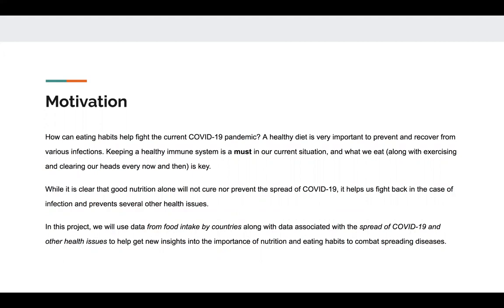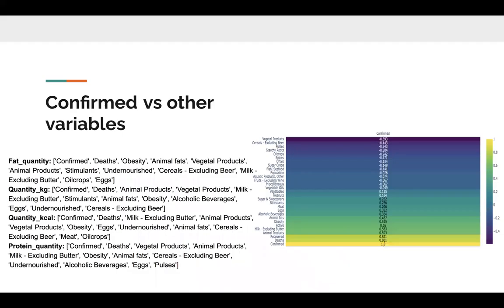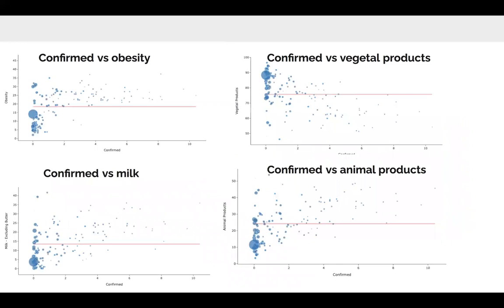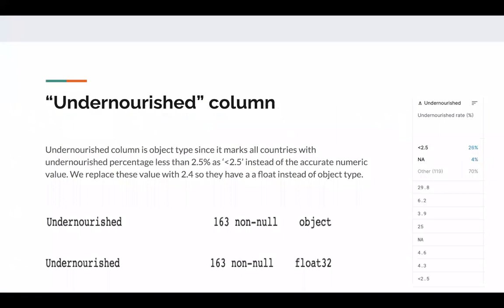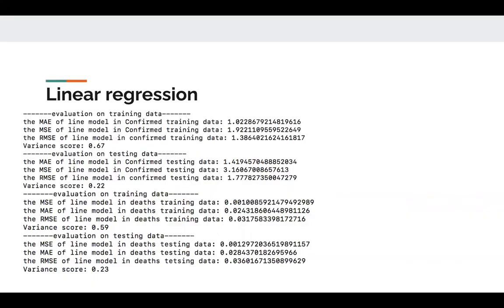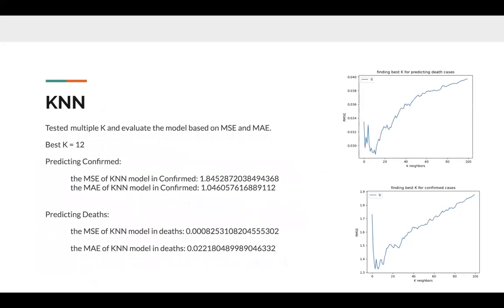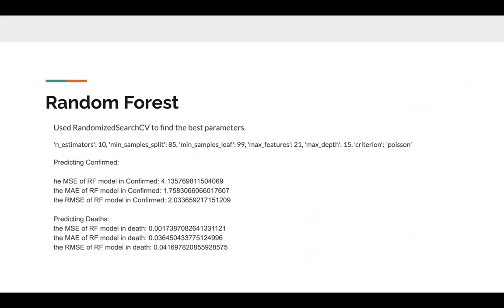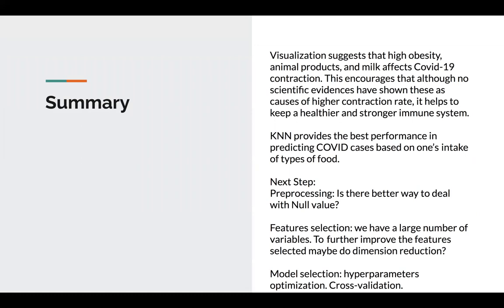23 covid zhouxin kelly